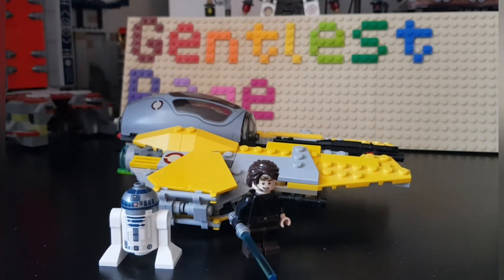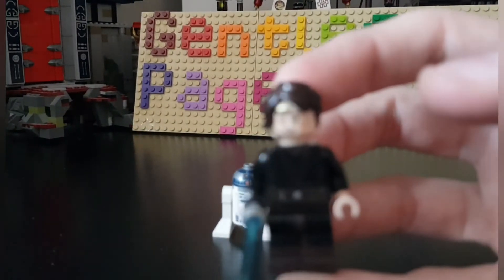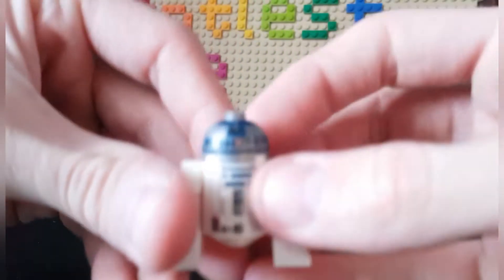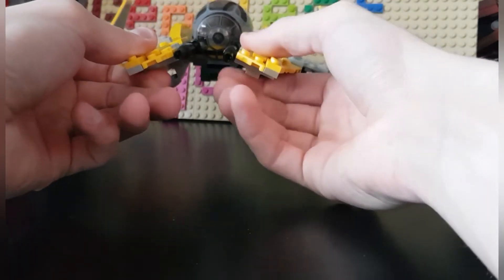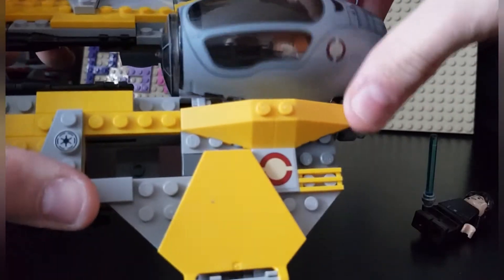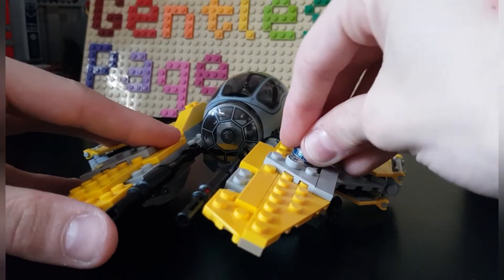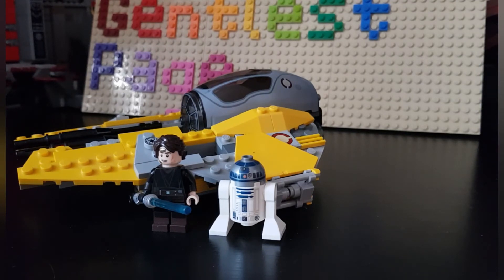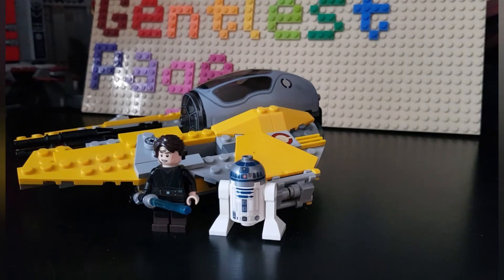Lego Star Wars 75038 Annakins Jedi Intercepter Review